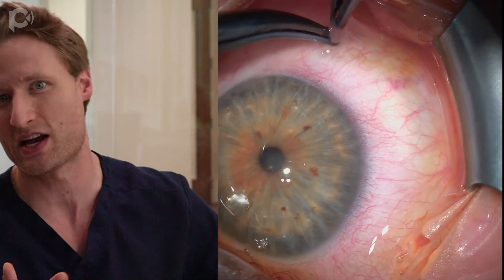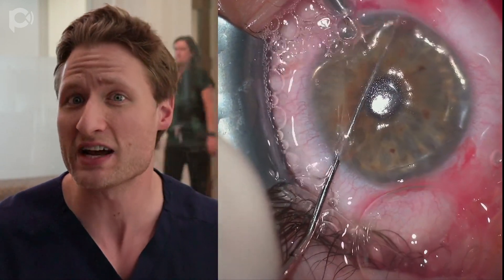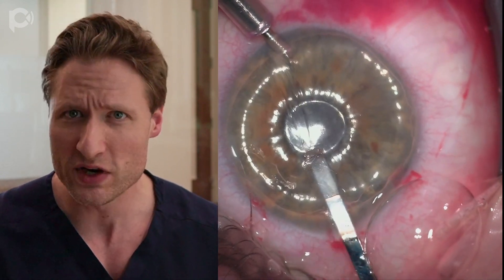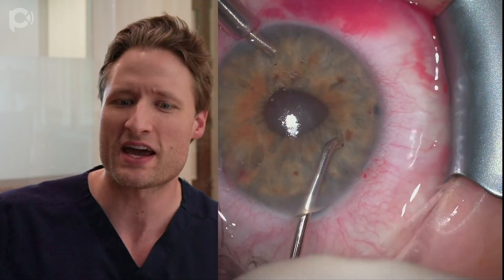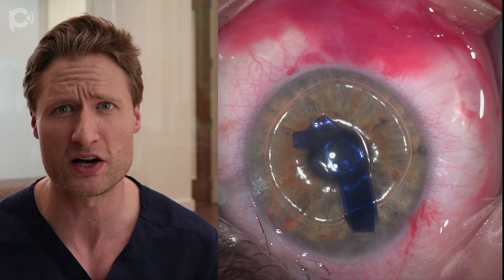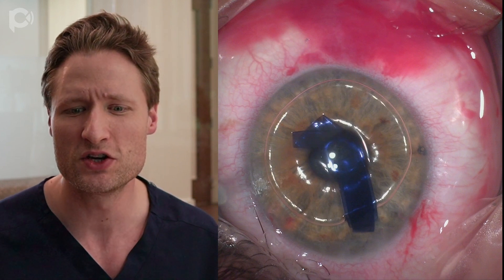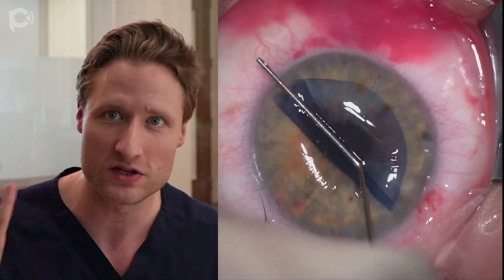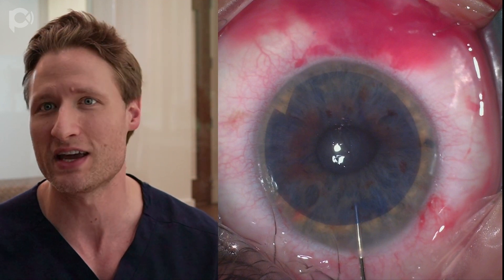Phakic DMEK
DMEK in phakic eyes is usually easier than DMEK in pseudophakic eyes, and it’s a skill you have to know, because so many of your patients will not be well suited for simultaneous cataract surgery. Here we show a few tips and tricks for DMEK surgery in eyes with their natural lens still in place